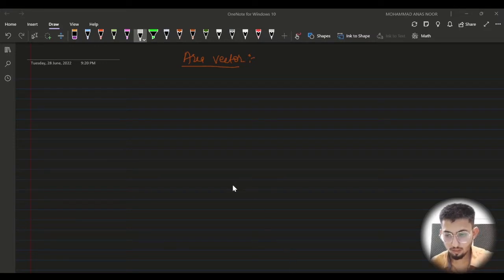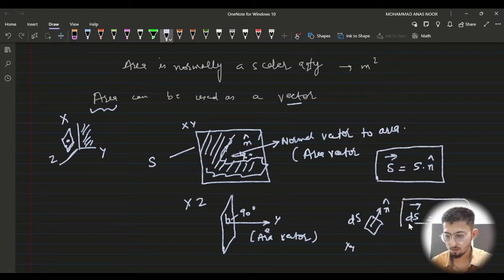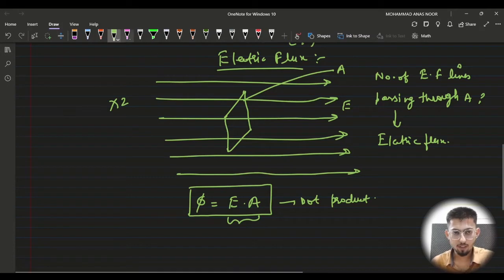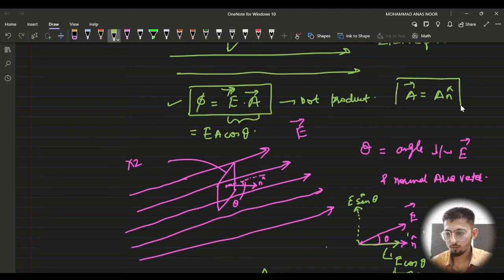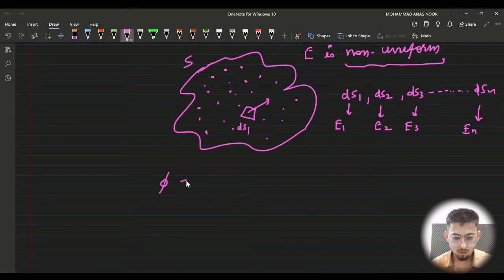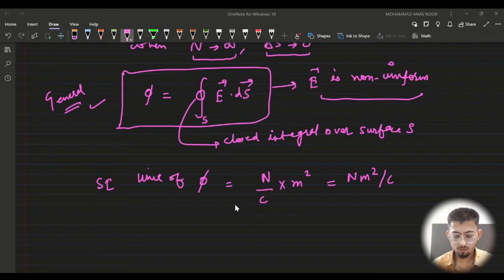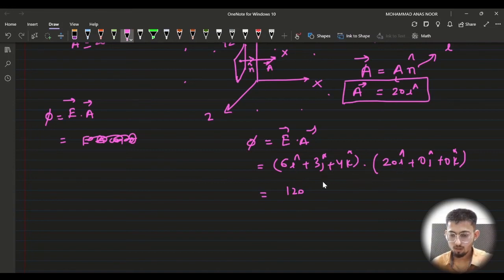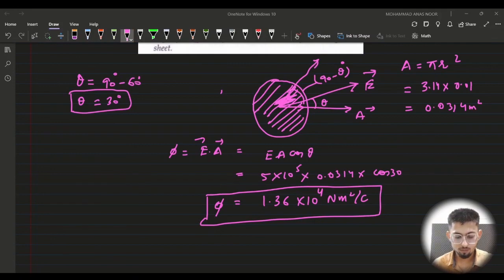Electric Flux #5 | Class 12 | Physics